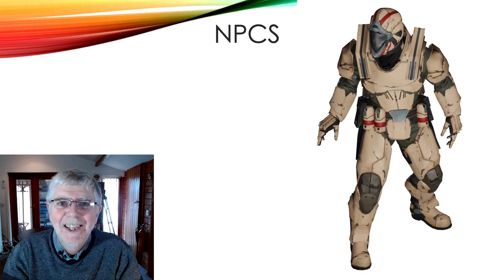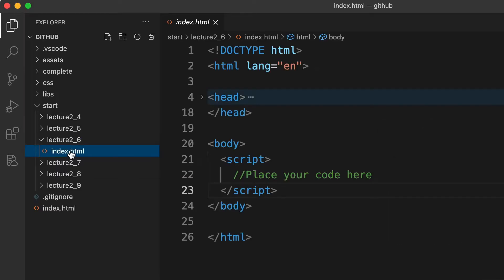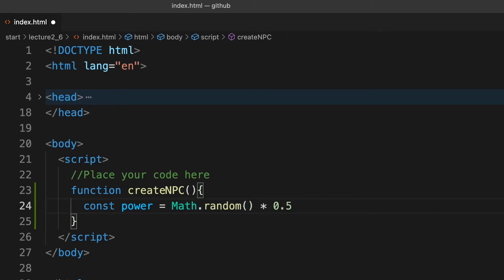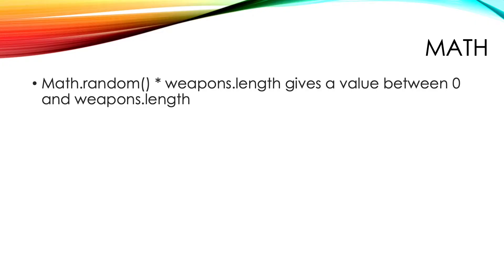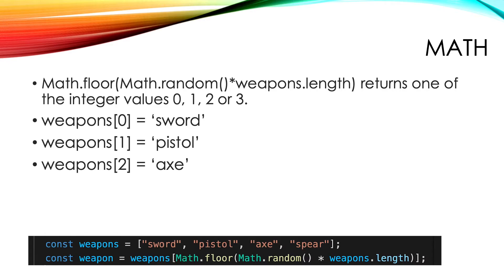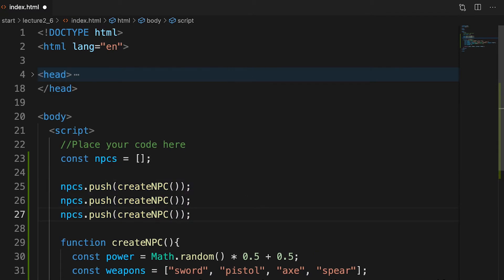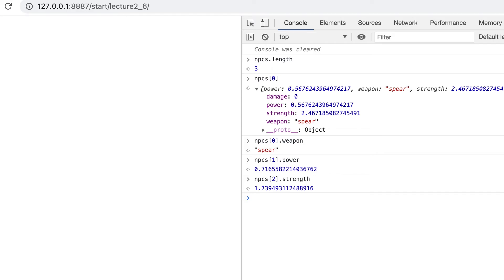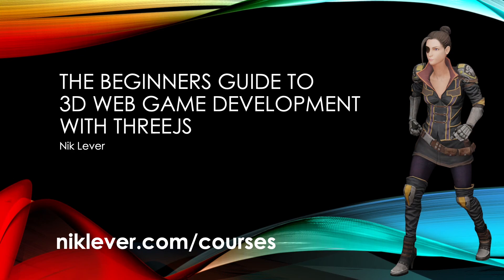JavaScript in 12 Easy Lessons - 6. Objects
A series of videos teaching basic JavaScript taken from my video course 'The Beginners Guide to 3D Web Game Development with ThreeJS'.